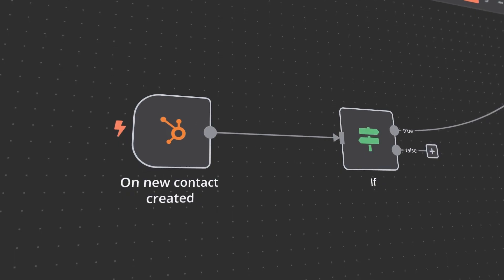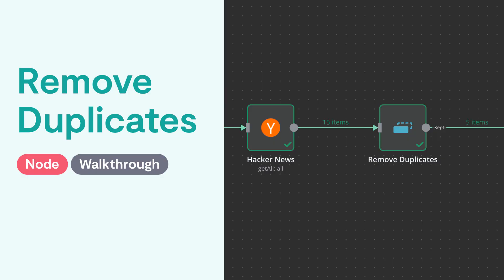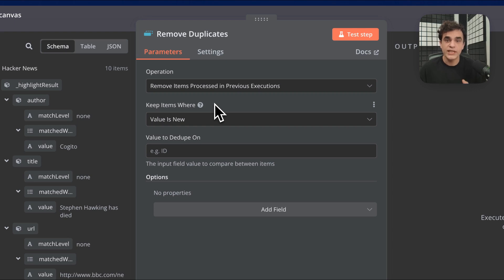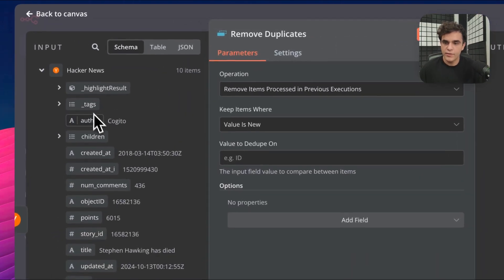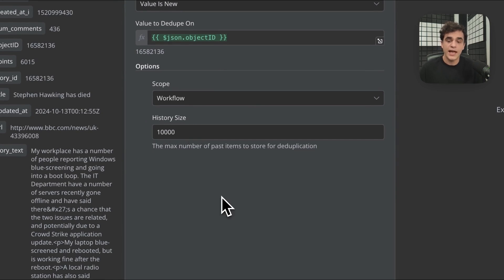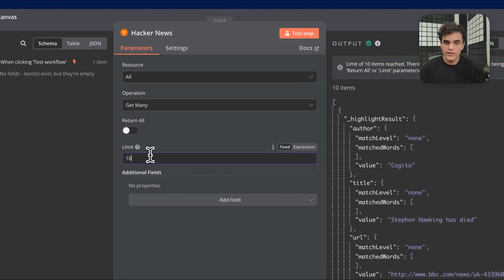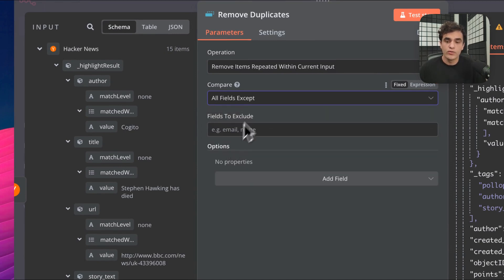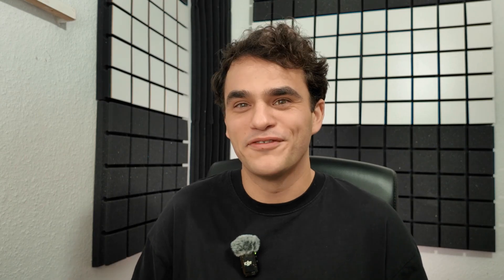Remove Duplicates Node Update: Remove Duplicates from Previous Runs!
Our Remove Duplicates Node now supports filtering data from previous executions, letting you process only new items in your data stream—no more need for home-rolled solutions using external databases or spreadsheets!

00:00 - Intro: Poll based approach
00:48 - New Remove Duplicates operation
02:57 - Configuring options
03:40 - Running the workflow
04:46 - Other deduplication options